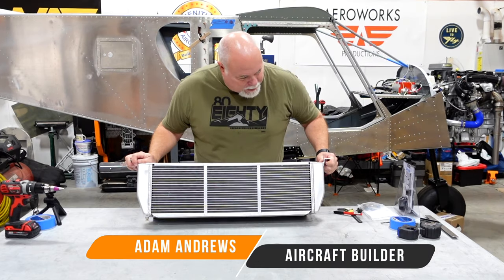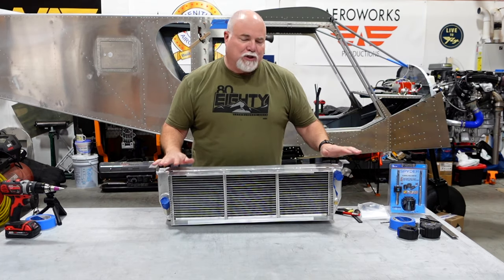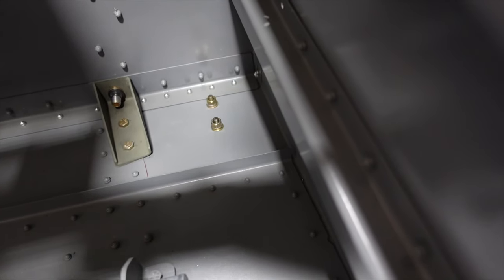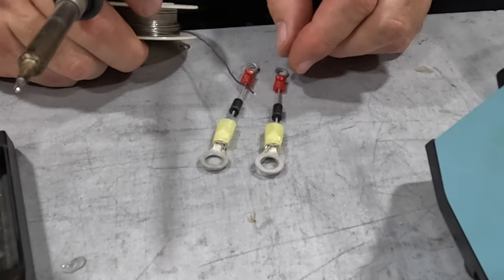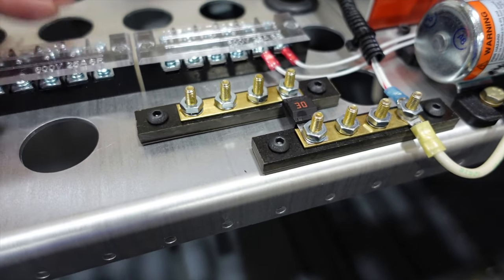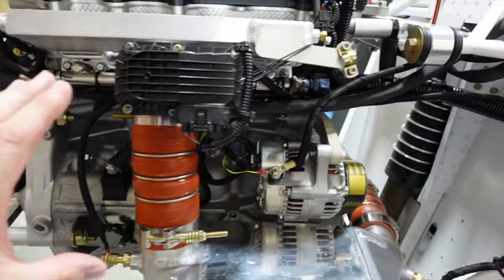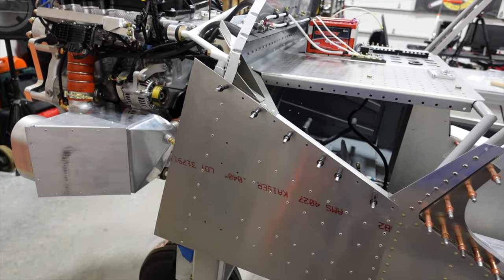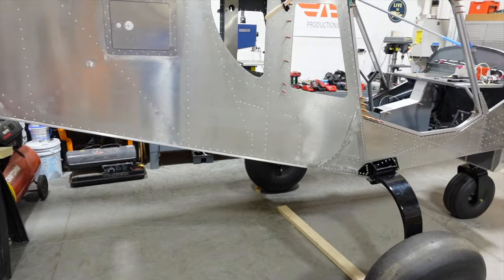Ep. 49 | Radiator Install, Fuel Tanks, Wiring | Zenith Super Duty Aircraft Build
Adam from Aeroworks Productions covers the installation of the radiator for the Viking 195T and continues construction in the latest episode of his Zenith Super Duty build series on Youtube.